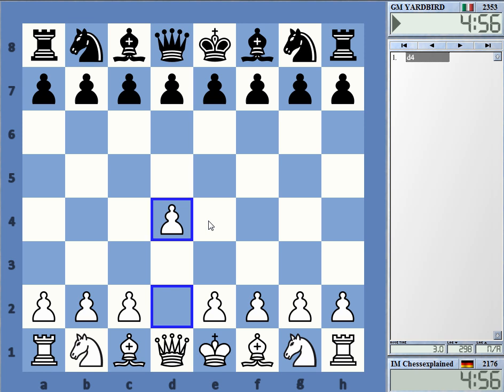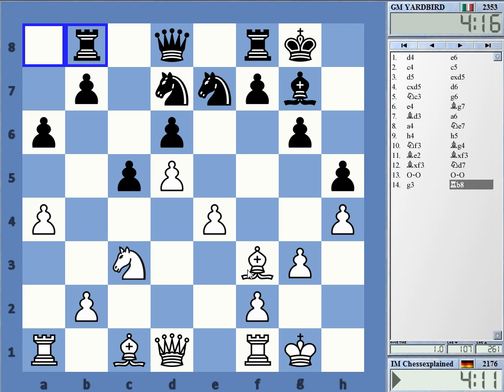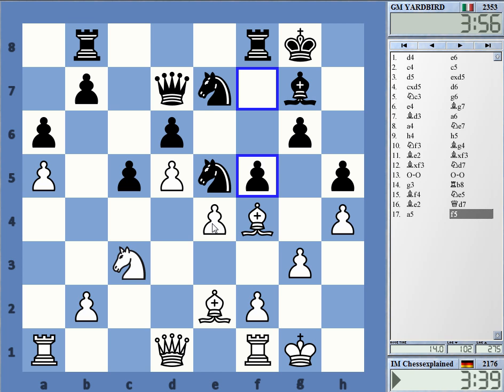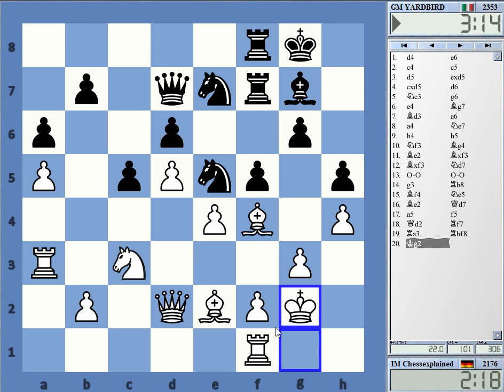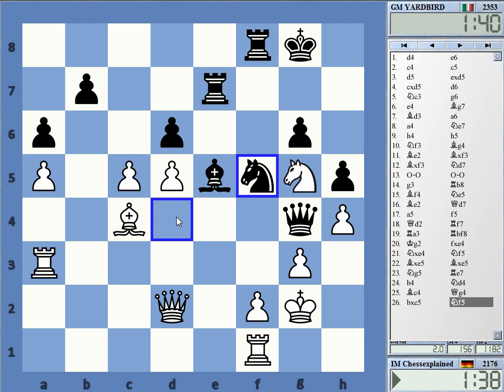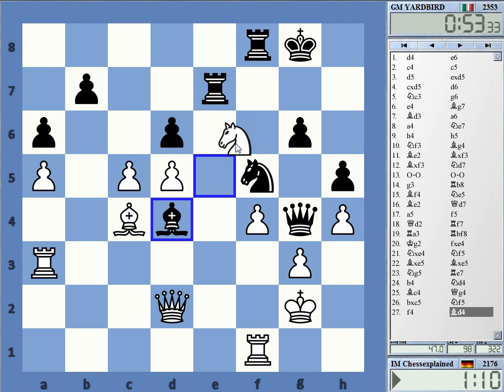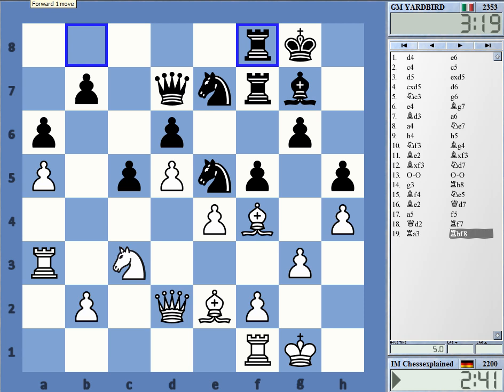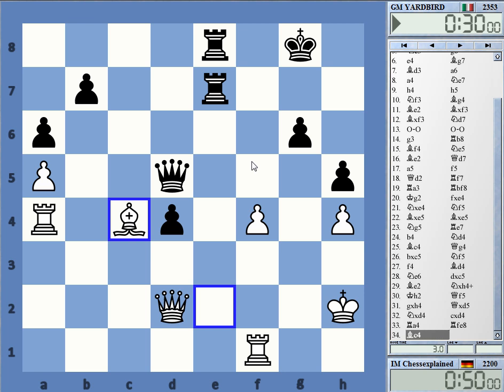Blitz Chess #1766 with Live Comments Benoni vs GM Yardbird Eric Lobron with White